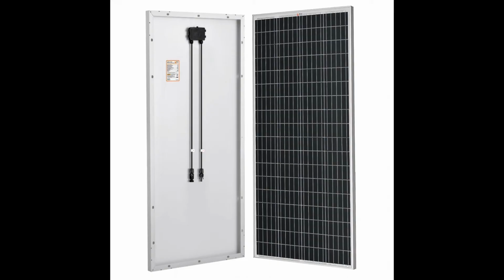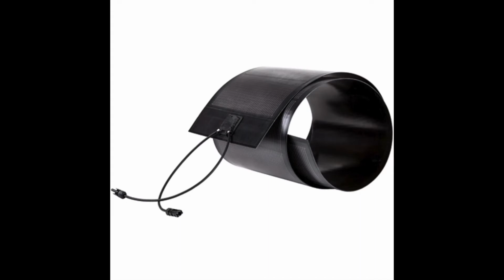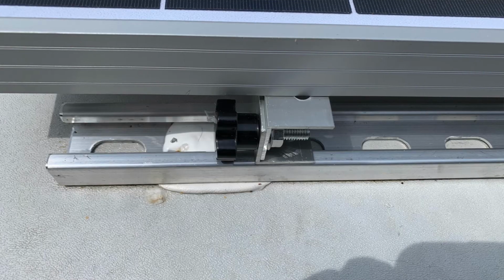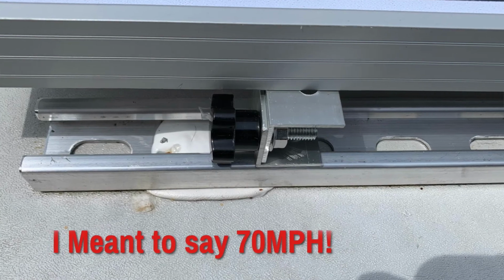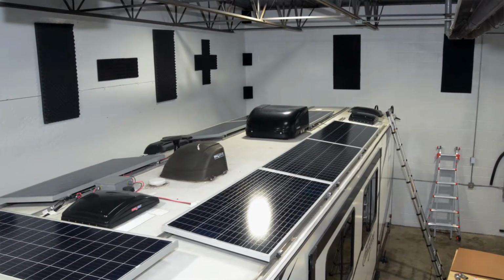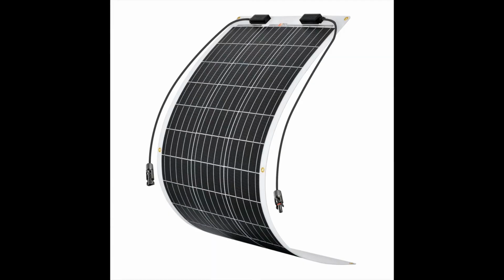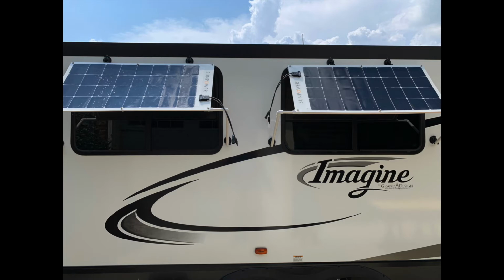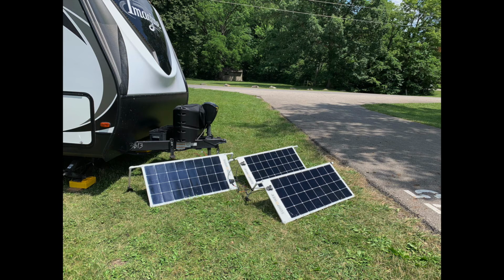Solar Panel Options for Mobile Off Grid Power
Learn about the three types of solar panels we use in our installations and the pros and cons of each.

Hat tip to RV with Tito DIY for the excellent suggestion for making solar awnings.